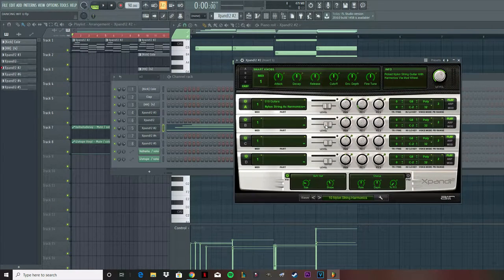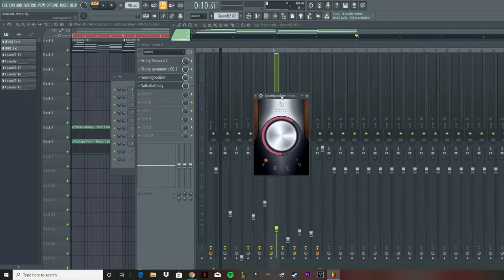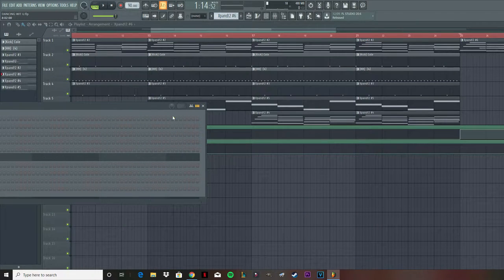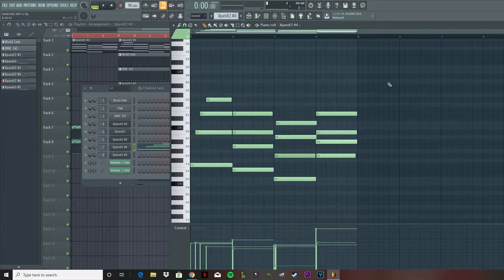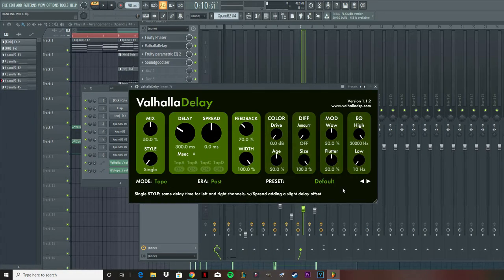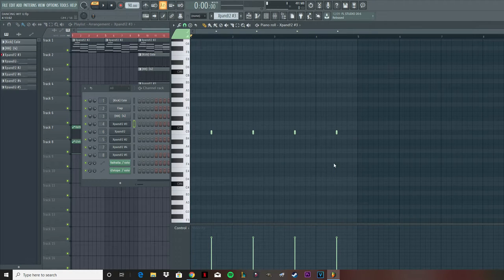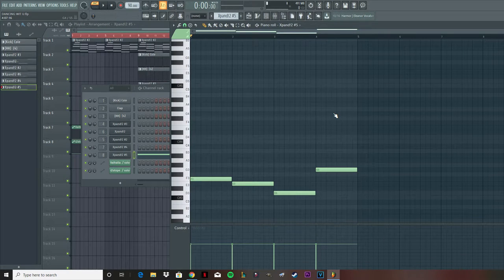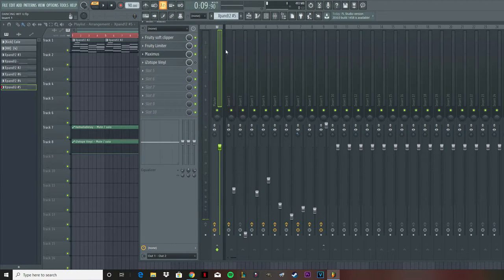How To Make Lofi Chillhop Type Beats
In this video, I will be explaining how to make Lofi Chillhop type beats.

have a good day now :)